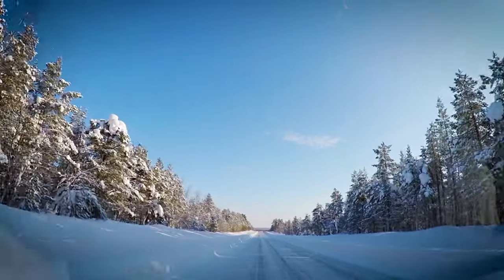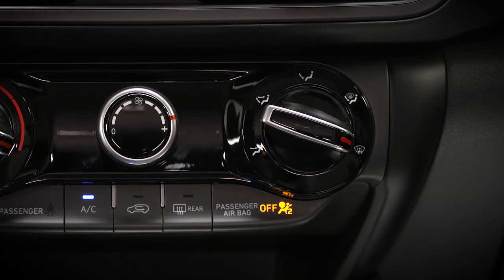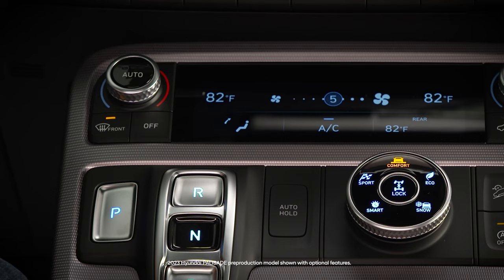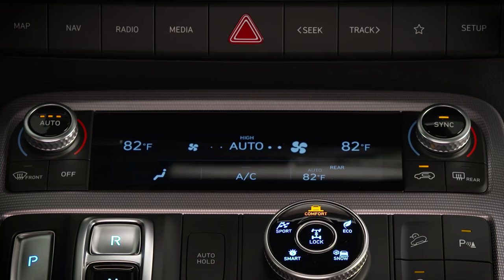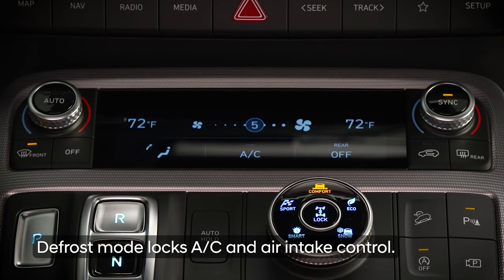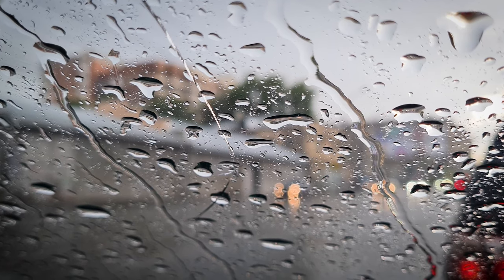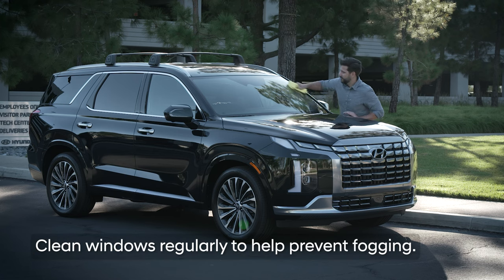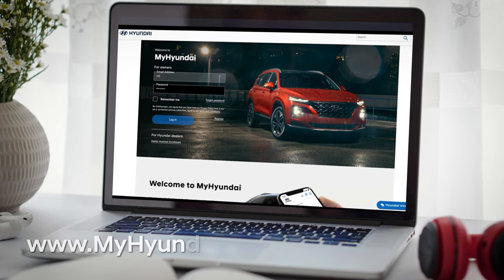Defogging and Defrosting the Windshield | Hyundai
Winter weather often means foggy or frost-covered front windshields, but clearing the windshield in your Hyundai is easy. This video explains how to use the windshield defrost and defogging system, as well as ways to help prevent condensation on the windshield.

00:00 - Introduction
0:18 - Manual Climate Control Directions
0:39 - Automatic Climate Control Directions
1:02 - Air Conditioner functions
1:17 - Intake mode control restrictions
1:48 - Cold weather operation
2:00 - Wet weather operation
2:19 - Window cleaning

Applicable models (if equipped):
All 2018+ Hyundai models